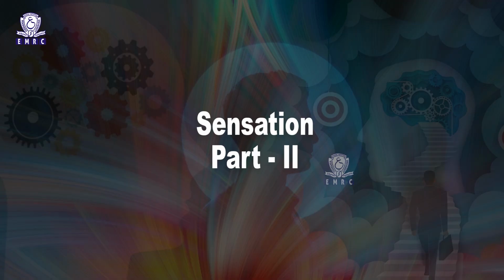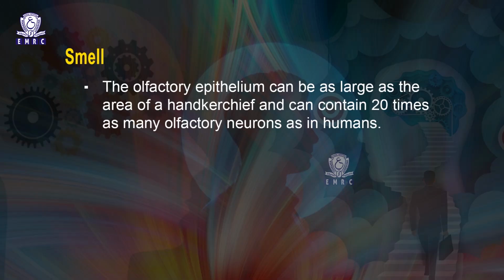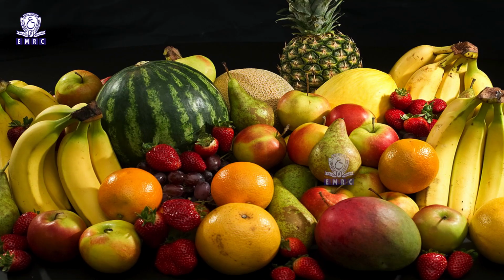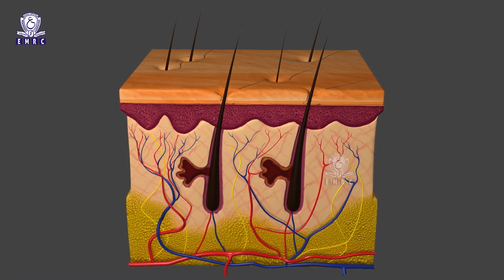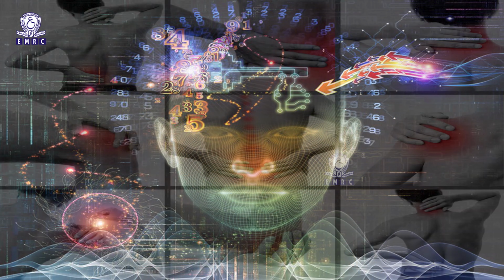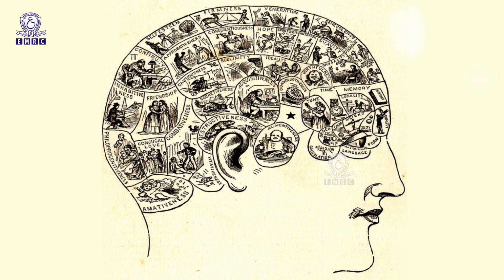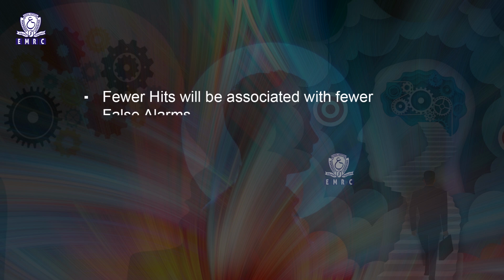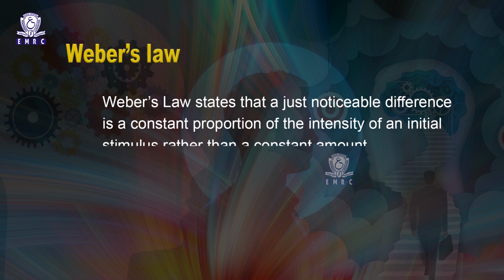Lesson 14 , Part B Sensation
B.A
General Psychology
Sem - 1
Lesson 14, Part B